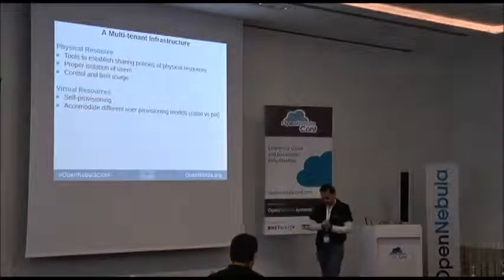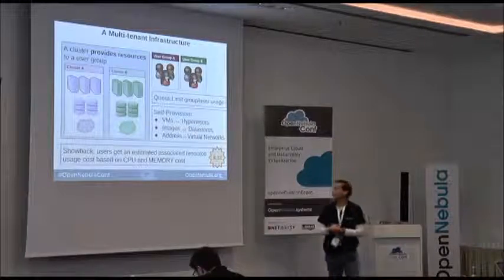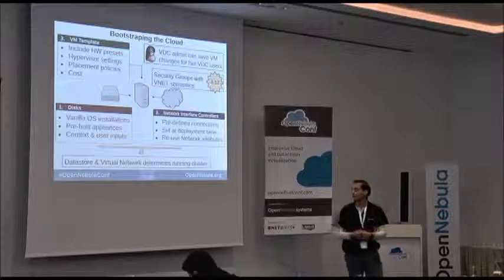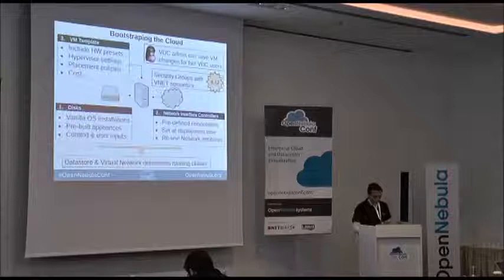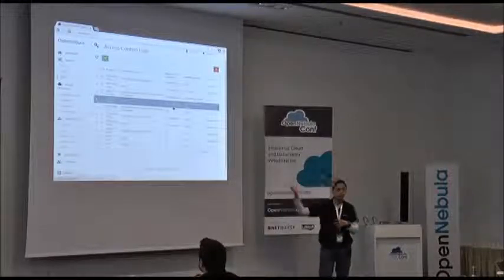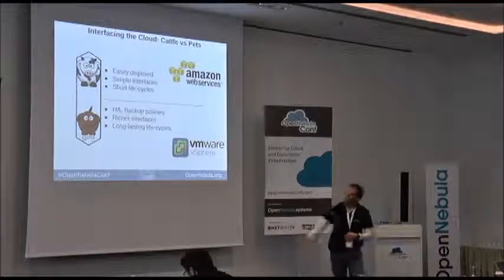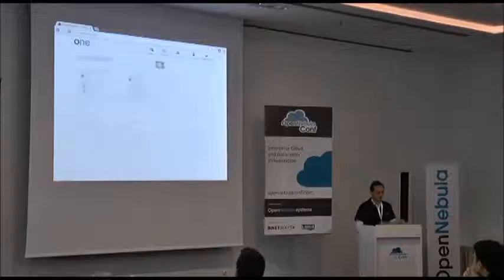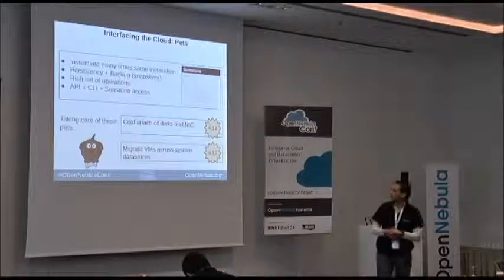OpenNebula Conf 2014 | Understanding the OpenNebula Model for Cloud Provisioning by Ruben S Montero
OpenNebula’s quest for simplicity touches every aspect of the software,and one of the greater effort has been put into the provisioning model. A smooth experience for users entails a proper design of the concepts, ironing out the flow of day to day operations, as well as proper tools for the administrators to manage its cloud.
For this reason, OpenNebula features Virtual Datacenters (vDCs), which are containers for the execution of virtual machines, as well as a way of hiding physical resources from group members. Three actors are identified in this model: the cloud administrator, the vDC administrator and the end user. In this talk we will see how this vDCs are created, how physical resources are associated to them and administrators of the vDCs are managed and given permissions. All this topped with an excellent interface, the Cloud View, adapted for each of the actors.